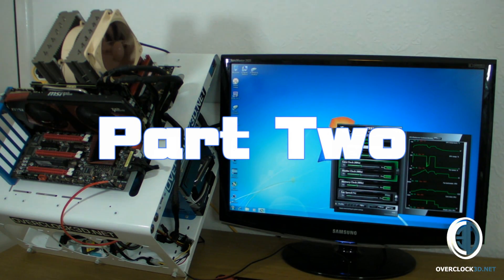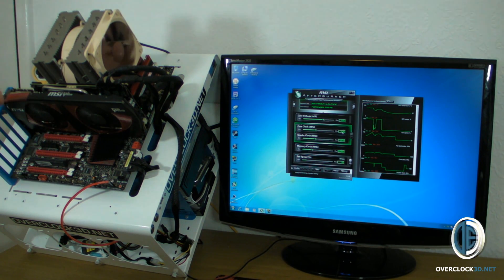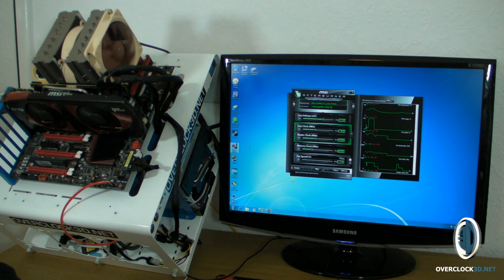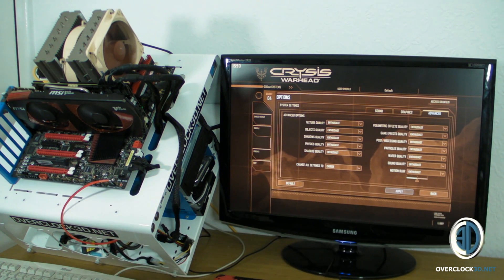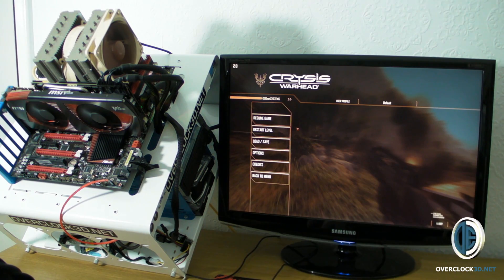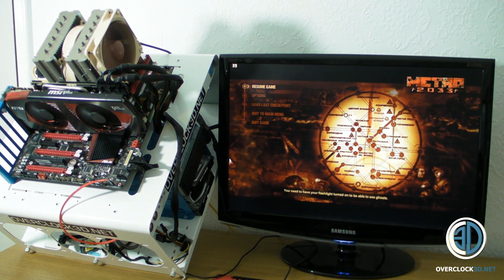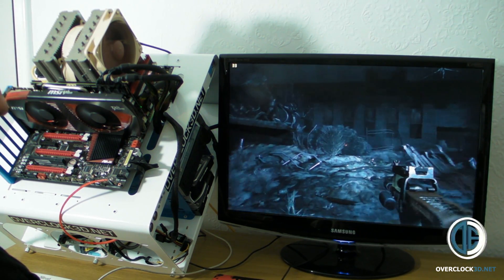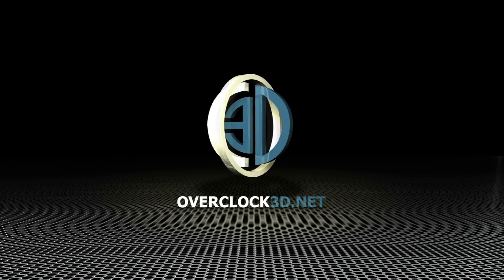MSI GTX480 Lightning Review FIRST Part Two